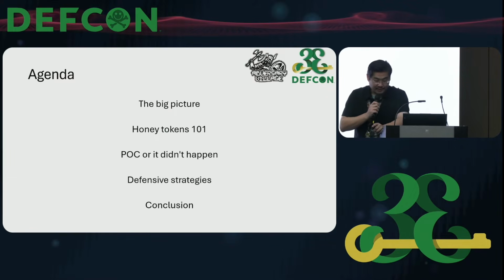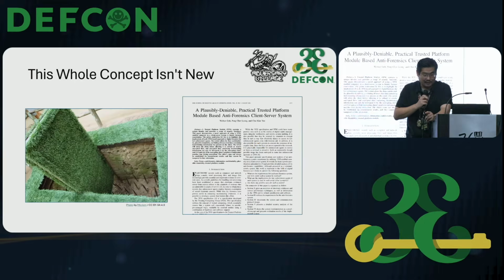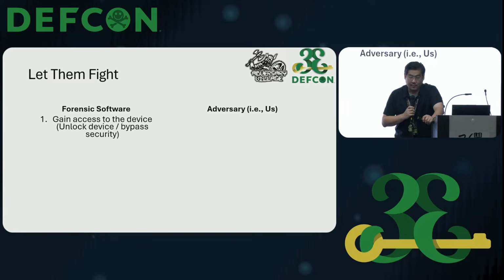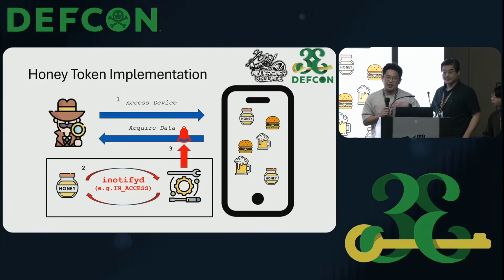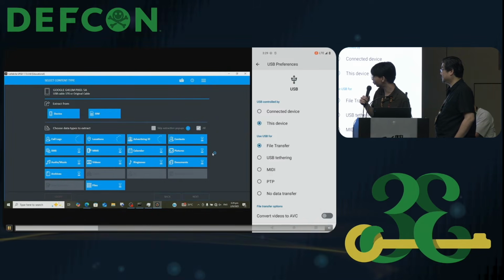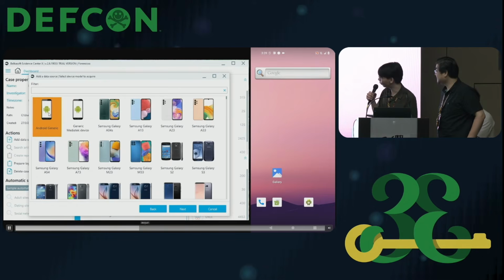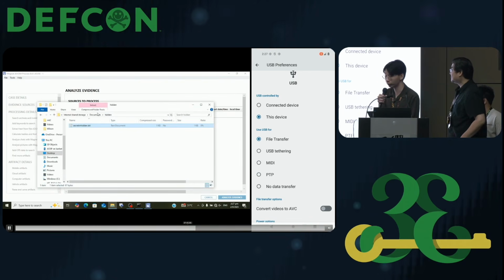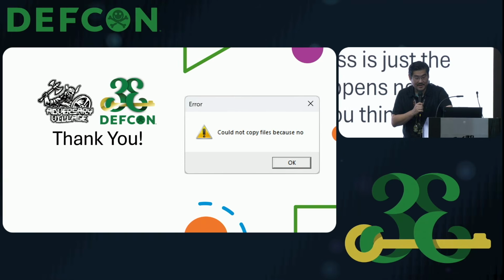DEF CON 33 - Countering Forensics Software by Baiting Them - Weihan Goh, Joseph Lim & Isaac Soon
There's been remarkably little discussion about how mobile forensic tools fare against adversarially modified environments, particularly in terms of forensic reliability. Tools (and investigators) often assume that target devices function as expected, with minimal scrutiny of whether that assumption holds. Our research demonstrates otherwise - sophisticated anti-forensic techniques placed within Android devices can silently compromise evidence, placing longstanding investigative and extraction methodologies at risk.

Our research addresses a blind spot in Android logical extraction workflows - namely, an assumption that once mobile forensic software overcome the hurdle of device access, the extraction is assumed to follow correctly. While forensics software excel at getting a foot in the door, from our actual tests they offer little against stealthy, second-layer countermeasures that can silently manipulate or destroy data post-access.